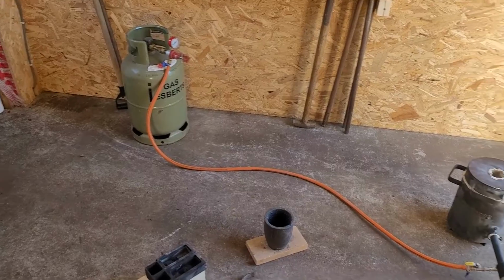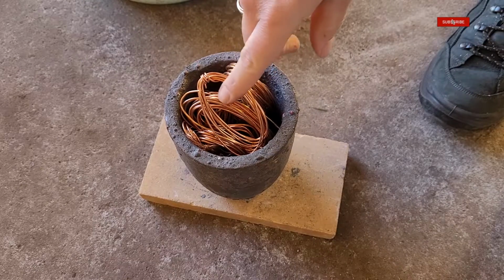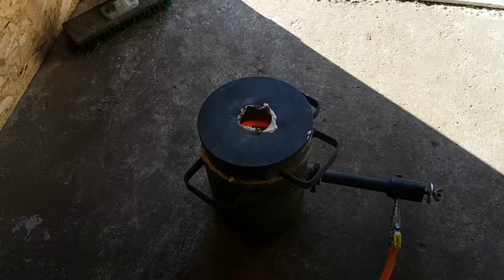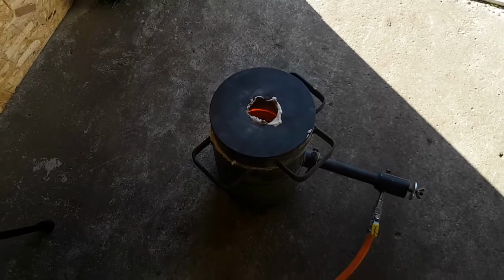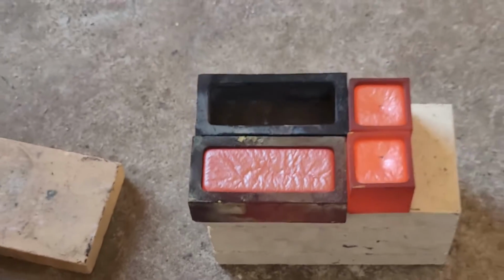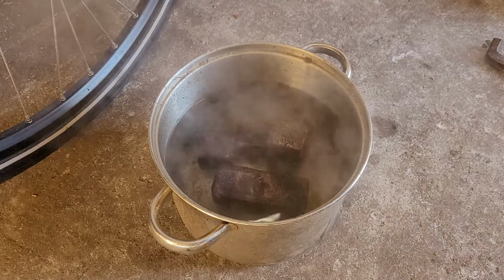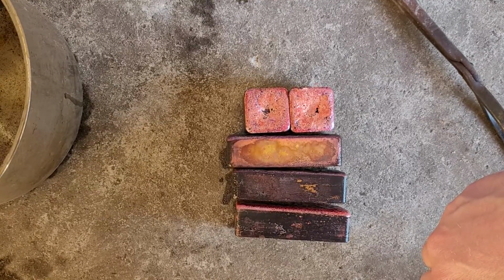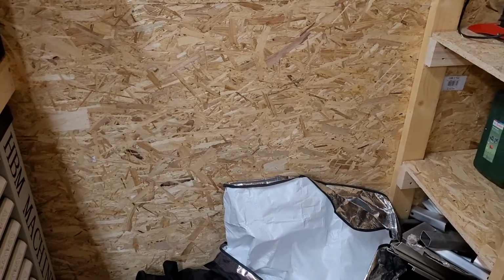Melting copper in the new shed - Devil Forge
After more than a year I finally cast some metals again! In the new shed I will melt some 999 fine copper wire into beautiful ingots.

I edit my videos with: Videopad video editor

If you do so, make sure to wear proper personal protection gear like a full face shield, a respirator, a dusk mask, fire retarding clothing or a leather apron, good protective and heat resistant gloves and leather boots. Make sure to work safe and use proper foundry tools.
Finally enjoy the hobby!